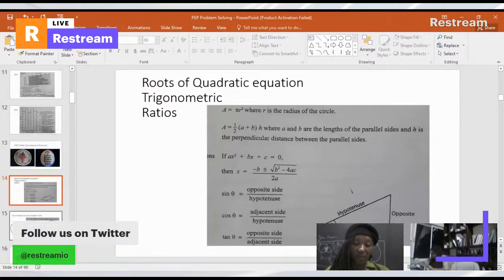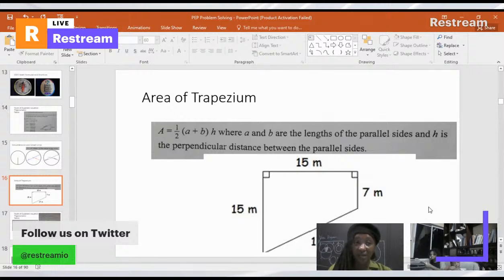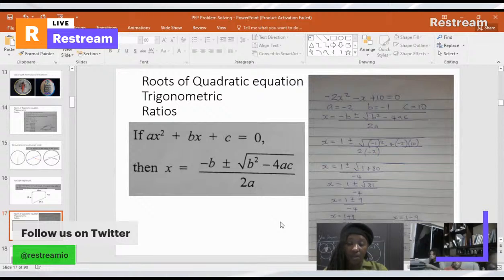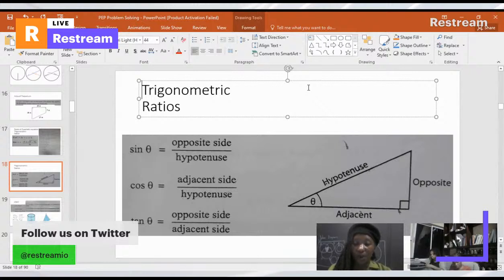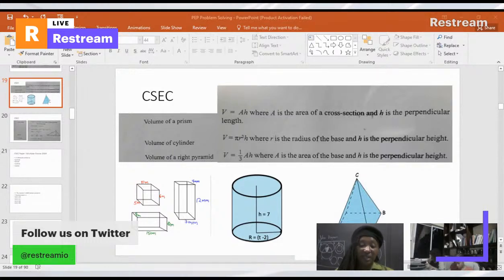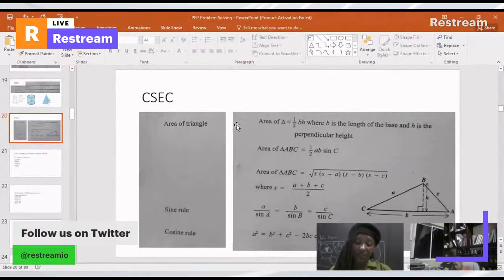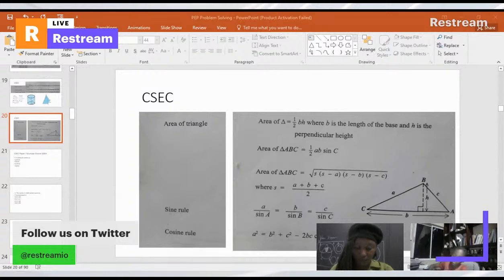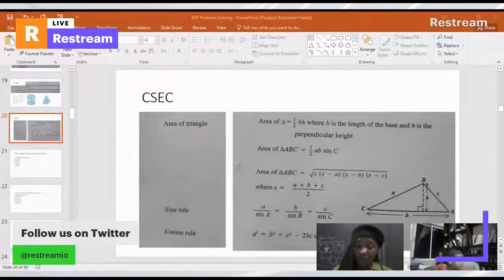CSEC Math Common Formulas and Shortcuts